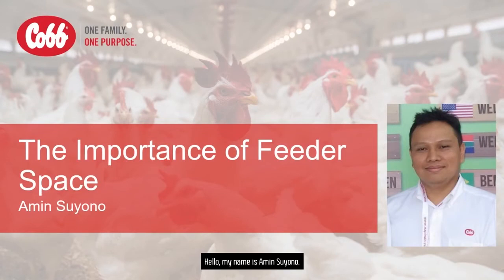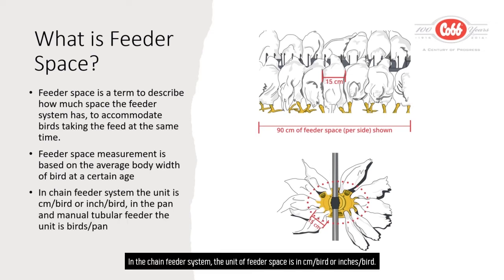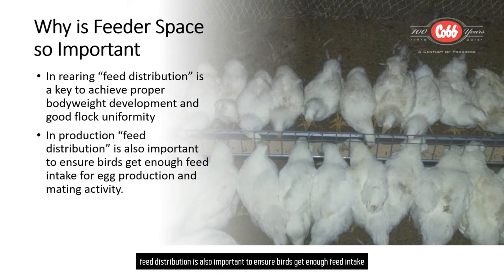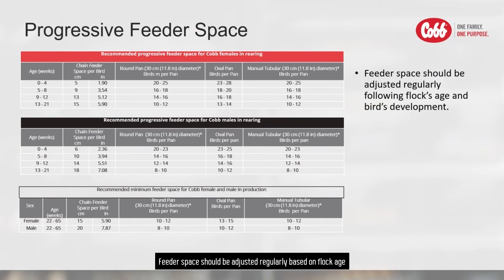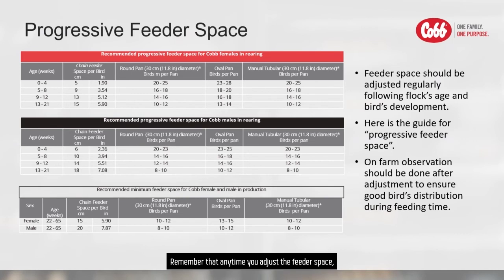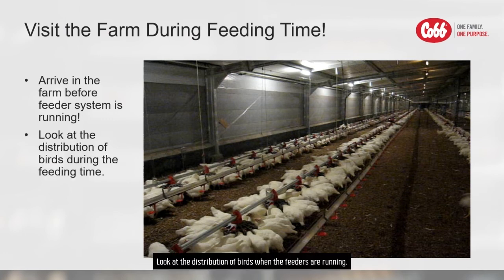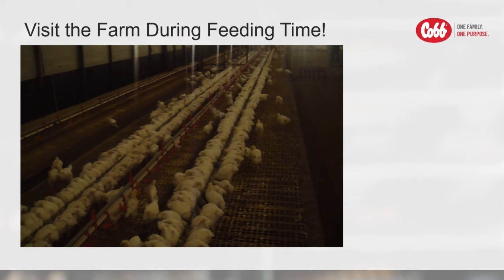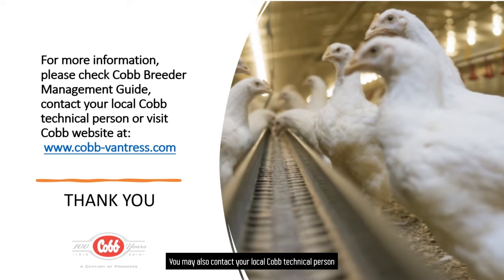Importance of Feeder Space - Amin Suyono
The Importance of Feeder Space with Amin Suyono